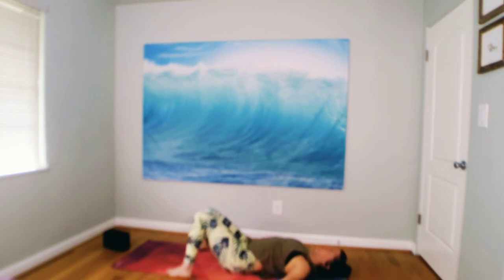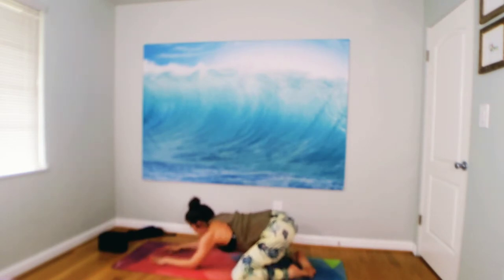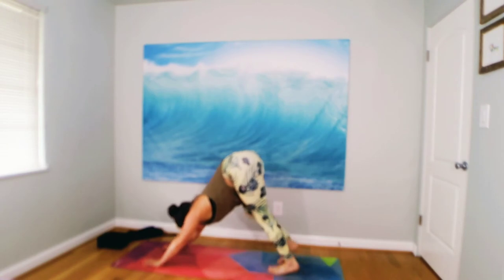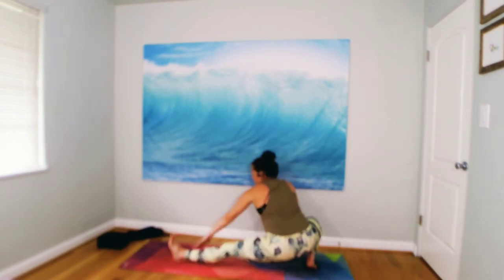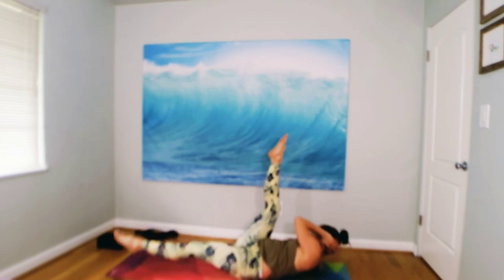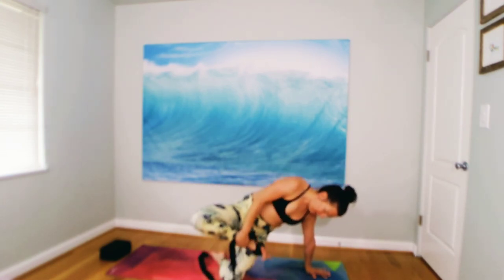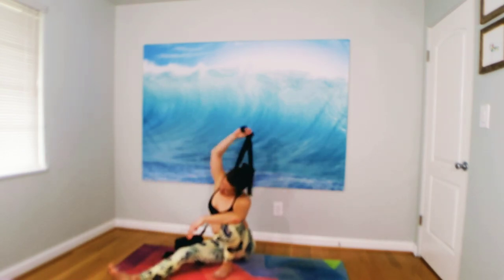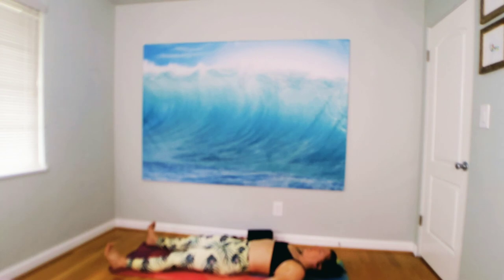Learn Vulture Pose & practice Lotus Pose in this challenging vinyasa class!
Grab a strap and a block and find the layer of the postures that serve you. Find my playlist "May we Vin" on Spotify or your own soothing jams and join me to focus on channeling your creativity. Make this class your own,  I am merely a guide.  Thank you for trusting me with your practice! Sending you love & gratitude!

❤Shelly